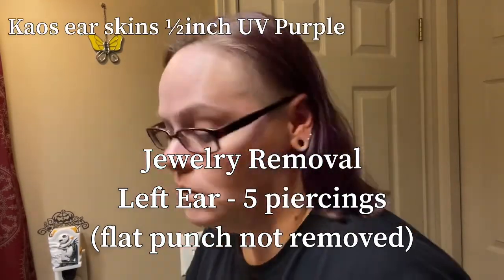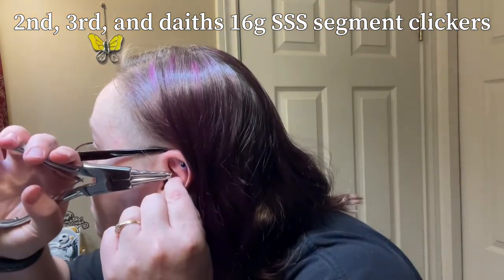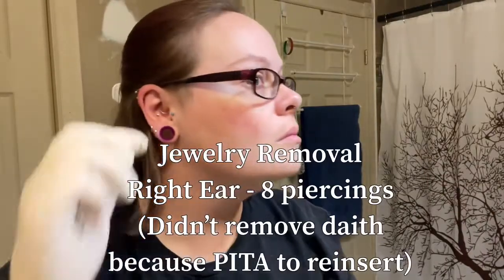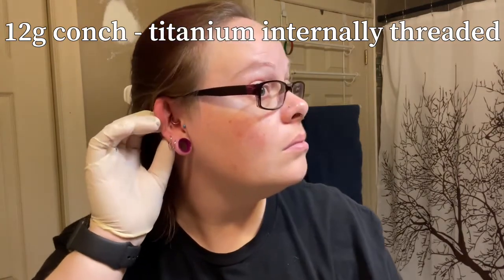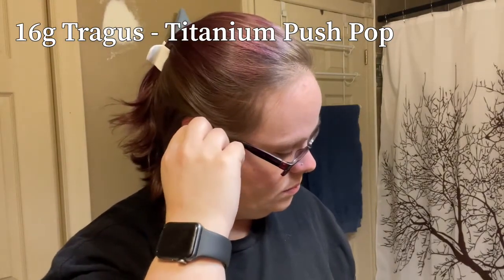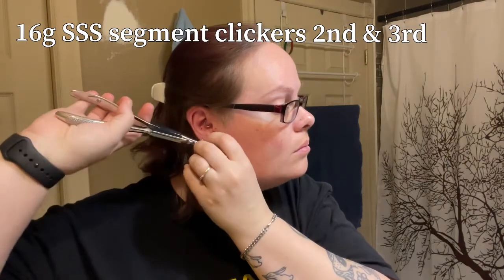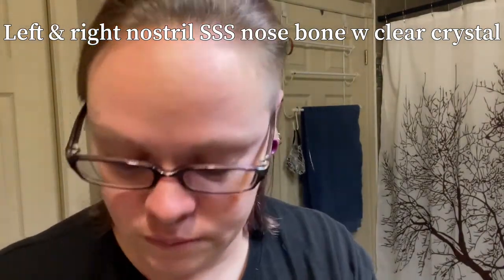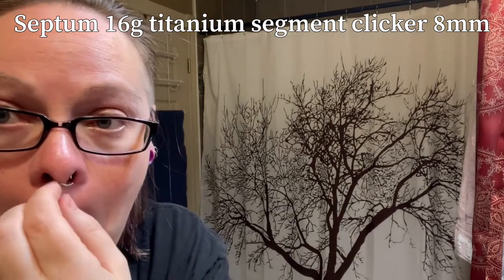Jewelry Removal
Jᴇᴡᴇʟʀʏ Rᴇᴍᴏᴠᴀʟ

Left ear 5 piercings
Right ear 8 piercings
Nose 3 piercings
Labret (not worn)

- Kaos soft skin in UV Purple ½”/12mm
- SSS 16g segment clickers in 2nd, 3rd, & daiths
- SSS circular 16g barbell in orbital
- titanium internally threaded 12g in conch
- titanium 16g push top in tragus
- 6g/4mm Gorilla Glass single flare solid colour cobalt in flat punch

Nose:
- SSS nose bone with clear crystal in nostrils
- titanium 16g segment clicker 8mm diameter in septum